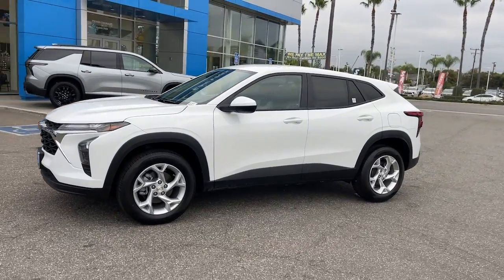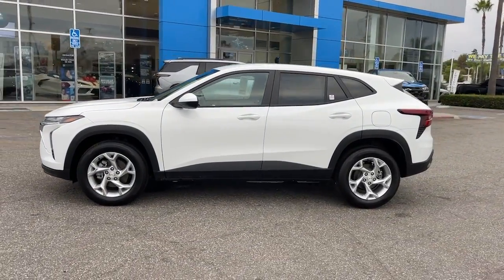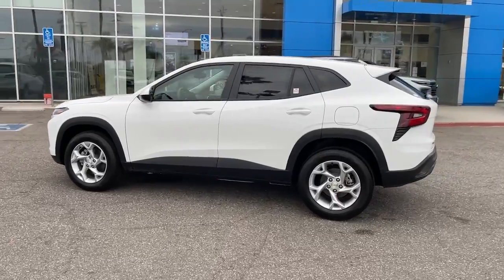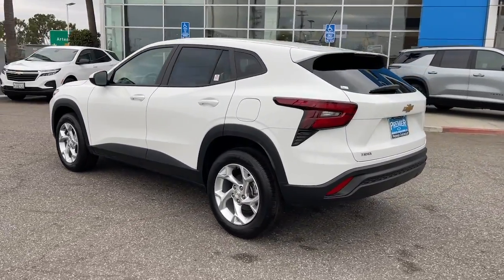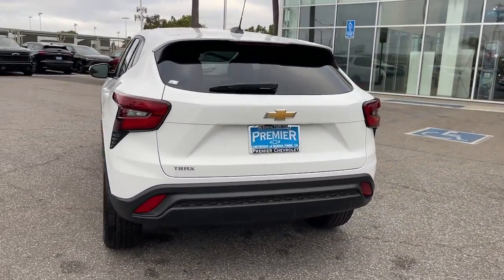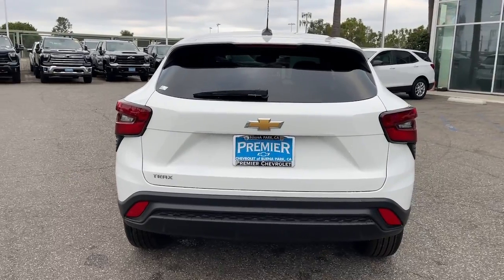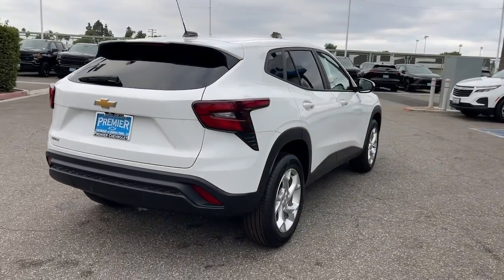2024 Chevrolet Trax LS Buena Park, Anaheim, Santa Ana, Norwalk, Fullerton CA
New 2024 Chevrolet Trax LS available at Premier Chevrolet of Buena Park located in 6195 Auto Center Drive, Buena Park, CA, 90621.
Stock#: RC229678 - VIN#: KL77LFE24RC229678

Servicing the Buena Park, Anaheim, Santa Ana, Norwalk, Fullerton area.

You just found the  2024  Chevrolet Trax. The Chevrolet Trax: The compact SUV that lets you navigate the urban landscape with efficiency and sporty style. The following are some of this vehicles highlighted options: Apple Carplay®/Android Auto®, Intelligent Auto on/off High Beams, Pre-Collision System, Lane Departure Warning, Keyless Entry, Heated Driver Seat, Turbocharged Engine, Remote Engine Start, Heated Mirrors, Satellite Radio. Keep it simple, safe, and fun with the Trax. Drive it today.